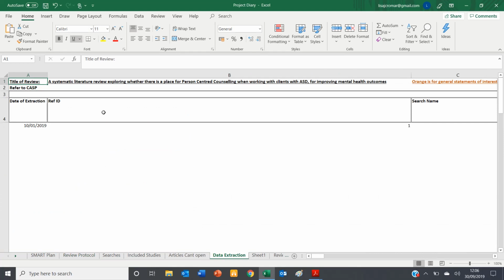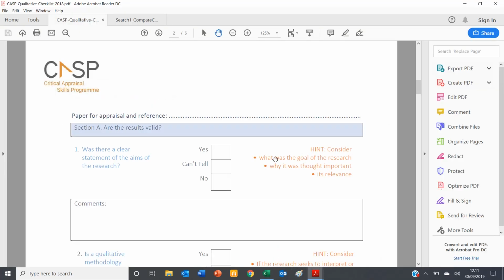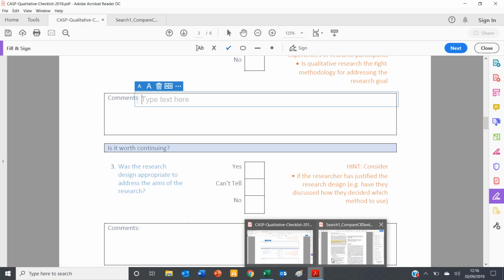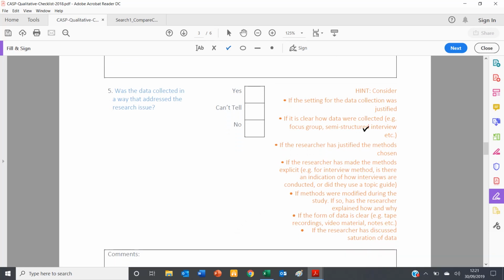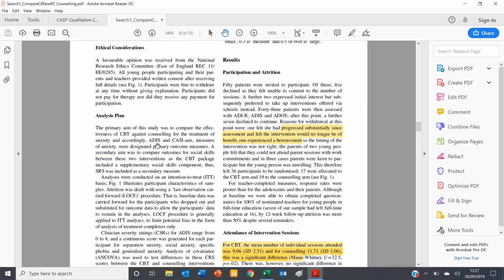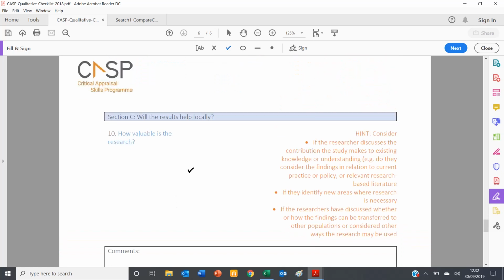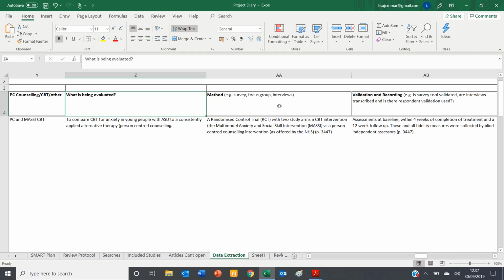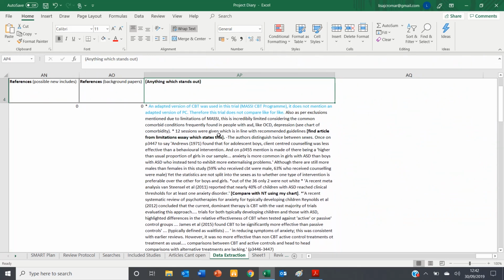Data Alaysis and CASP Demo